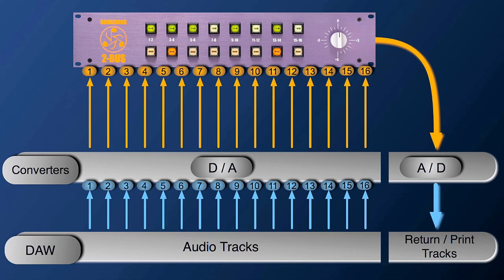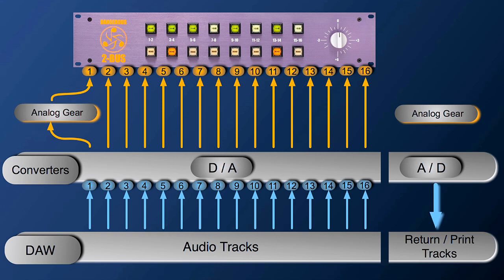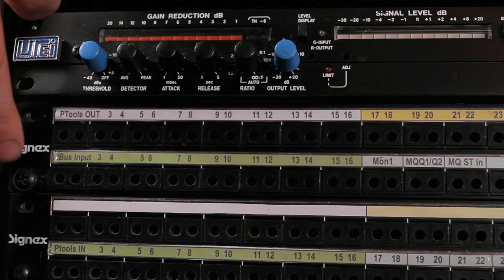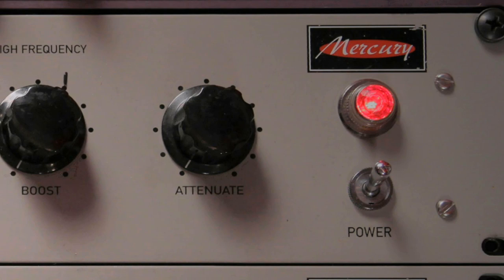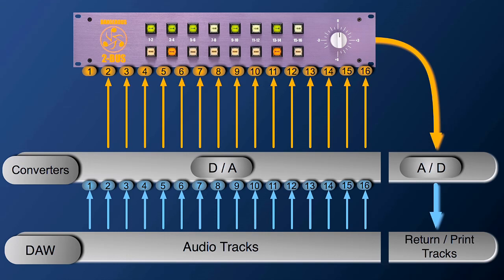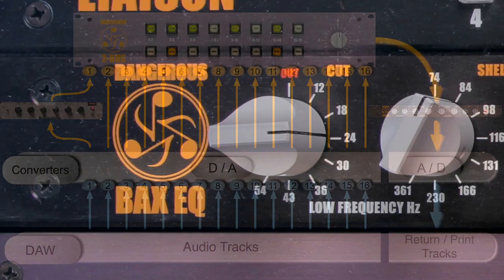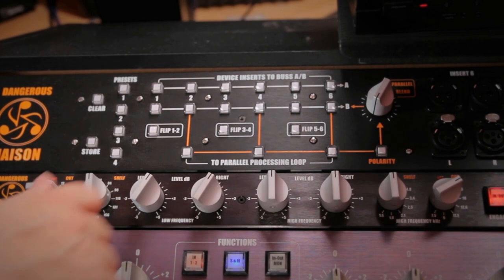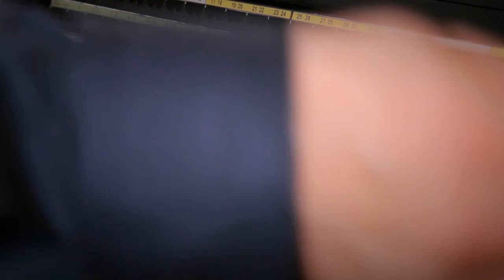Inserting Analog Gear in Analog Summing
This video shows how to insert your analog gear in your analog summing workflow.

This video is an extract from our Hybrid Digital / Analog Mixing video